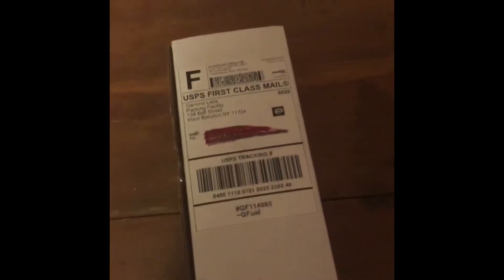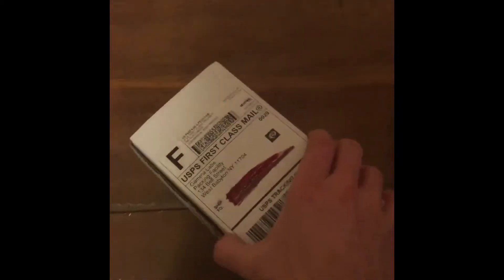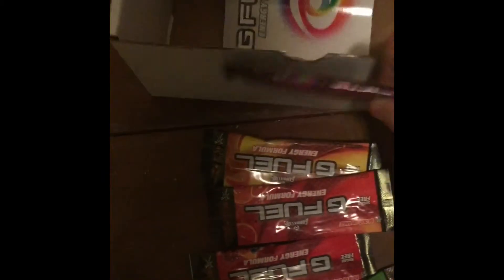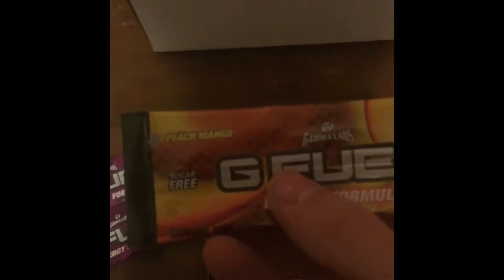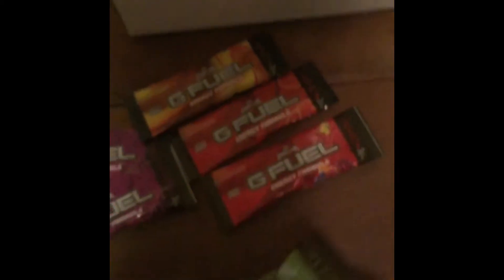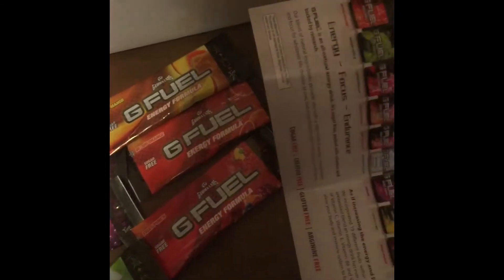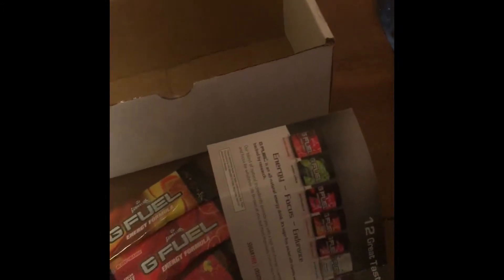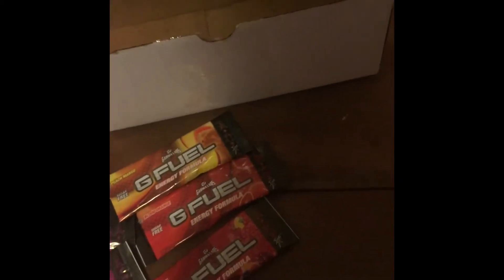Unboxing G Fuel + Sampling